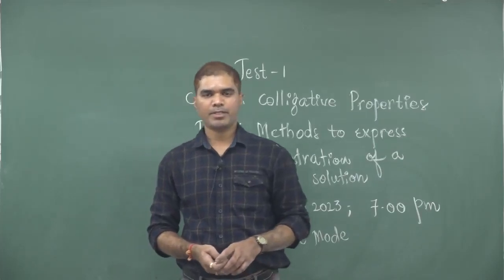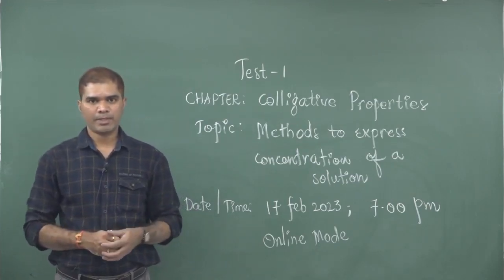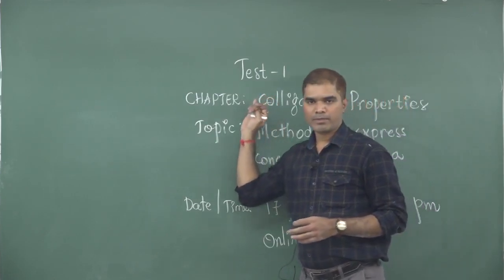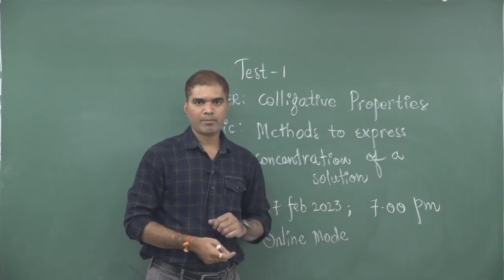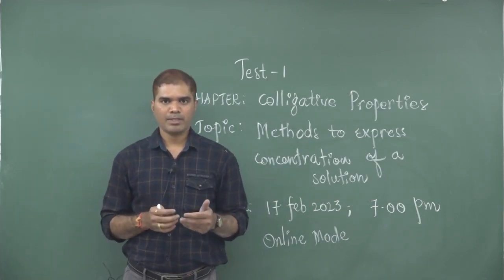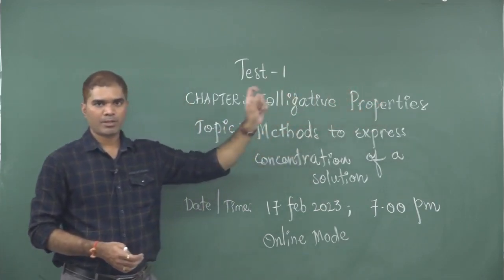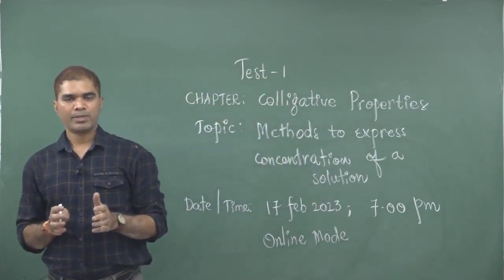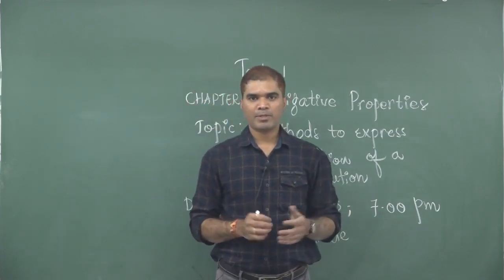STATEWIDE TSPSC JL & PL CHEMISTRY TEST SERIES-01 ON 17TH FEB(FRIDAY) | CALL-9110711573 | BIOGENESIS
JL & PL CHEMISTRY COACHING ONLINE & OFFLINE CLASSES HYDERABAD.
TSPSC JL & PL  CHEMISTRY COACHING CLASSES IN HYDERABAD.
TEACHING BY MOST EXPERIENCED FACULTY.
 Dr.RAJESH'S BIOGENESIS
NARAYANAGUDA.